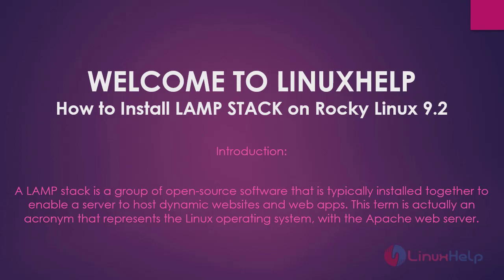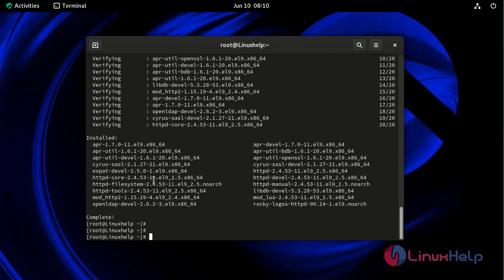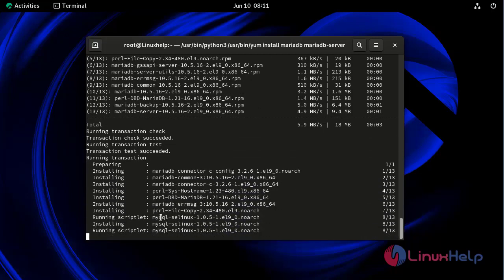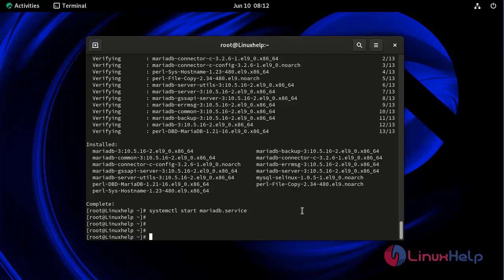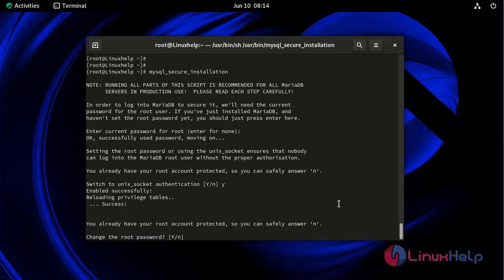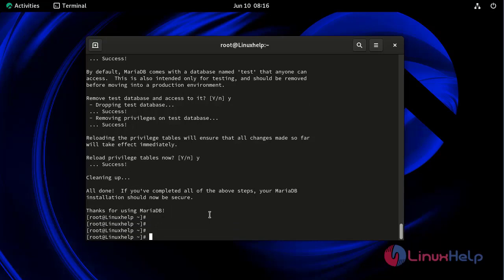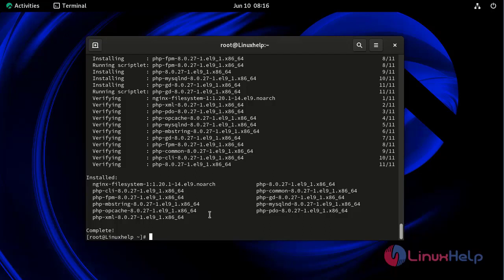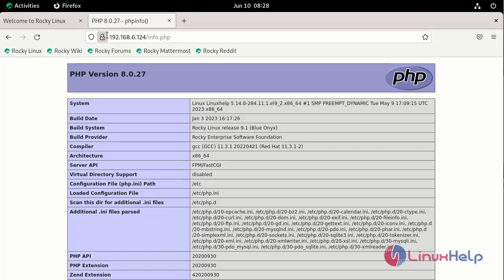How To Install LAMP Stack on Rocky Linux 9.2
A LAMP stack is a group of open-source software that is typically installed together to enable a server to host dynamic websites and web apps. This term is actually an acronym that represents the Linux operating system, with the Apache web server.